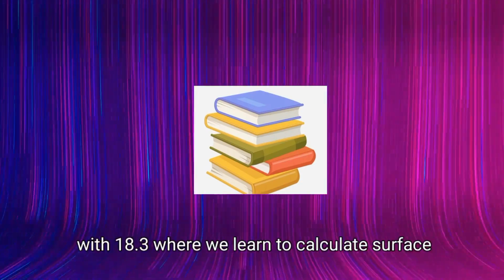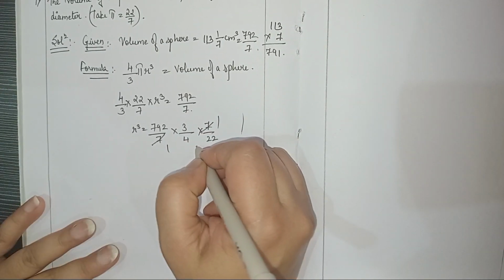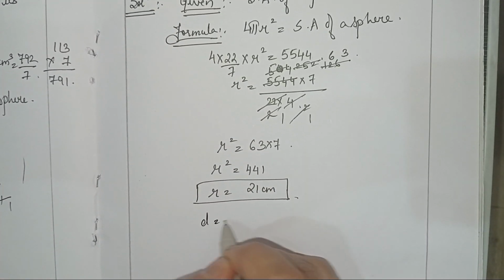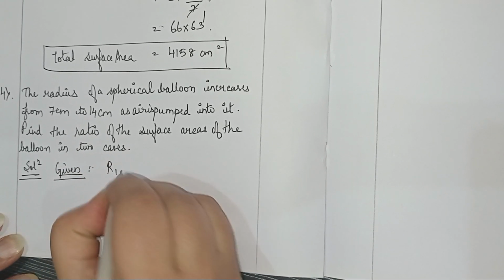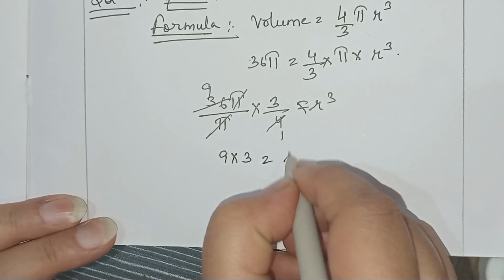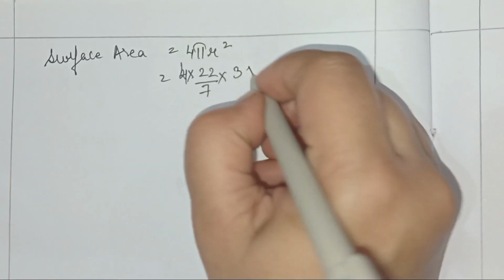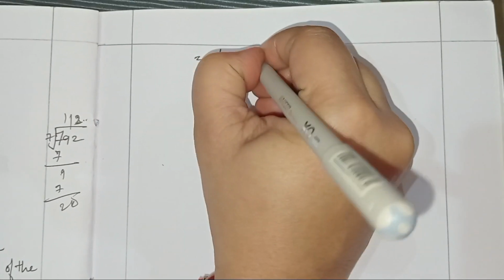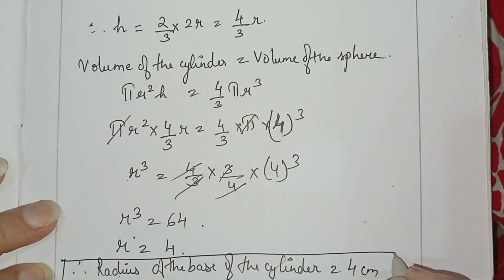MENSURATION 18.3 sum 1 to 7 explained